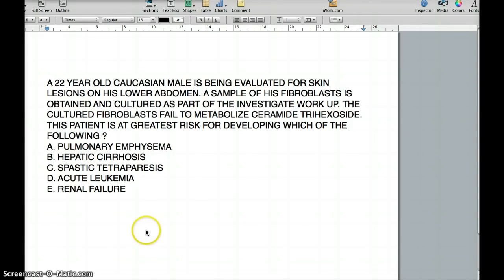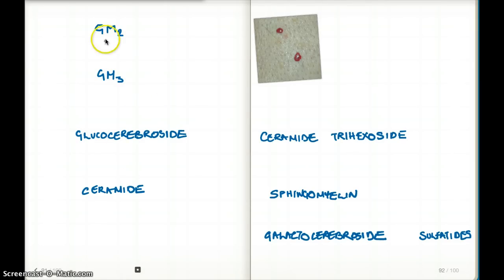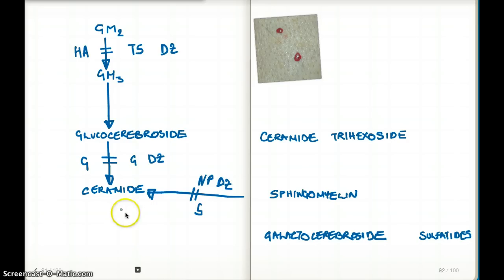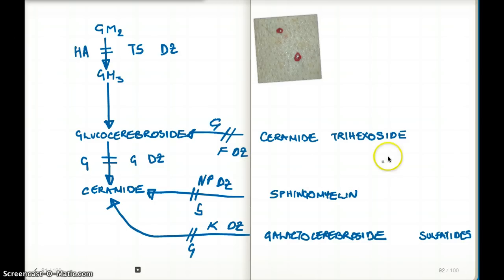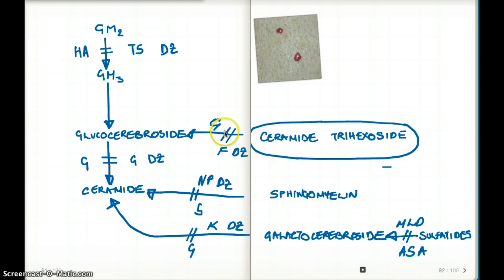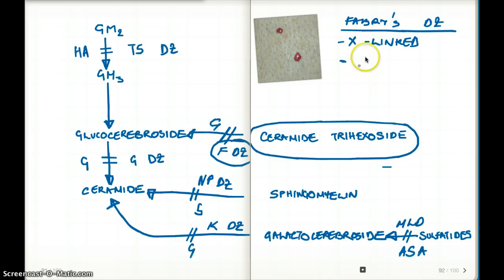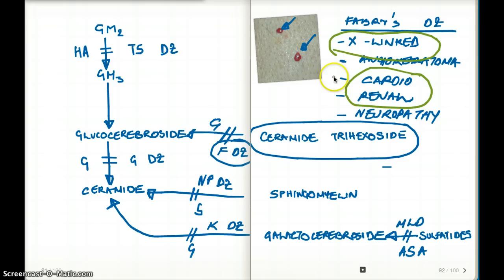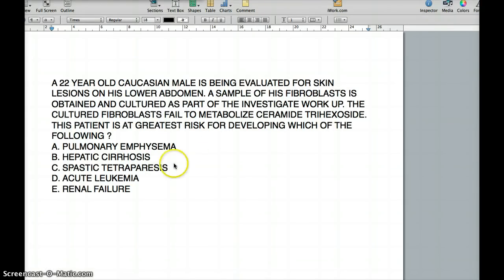LYSOSOMAL STORAGE DZ